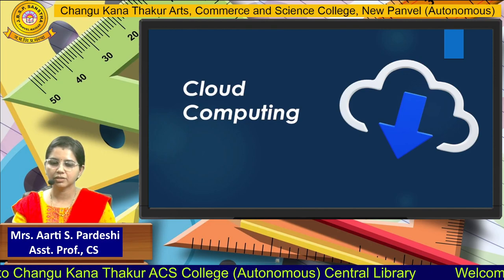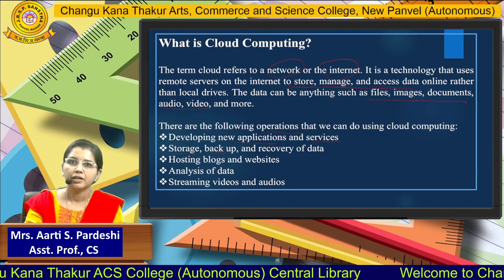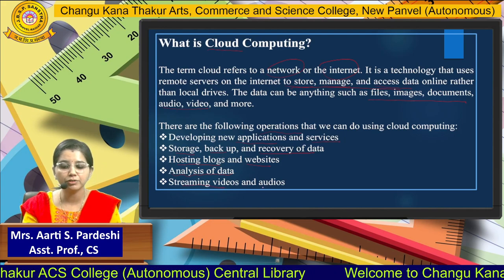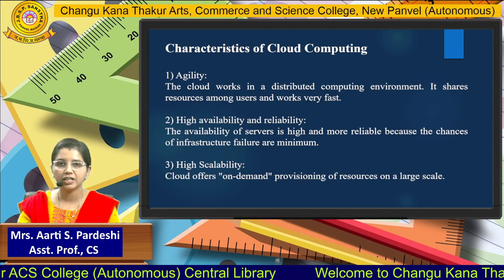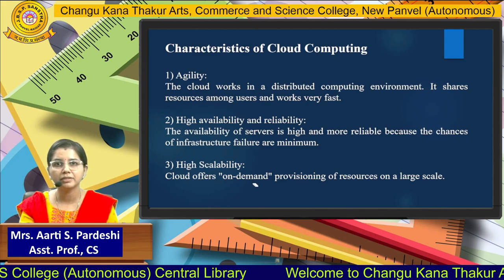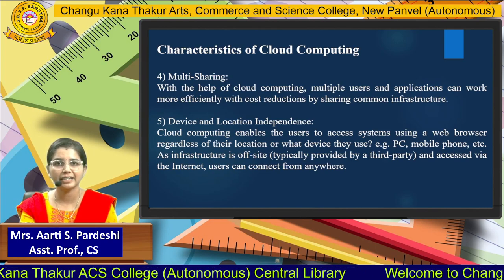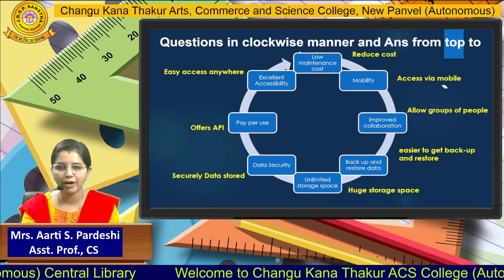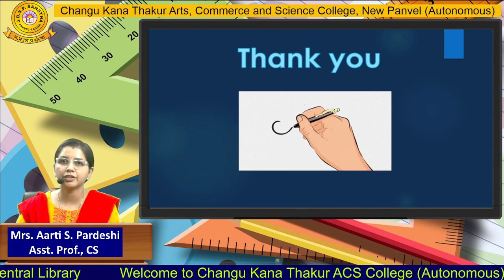Mrs.Aarti Pardeshi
Department of Computer Sciencec, part - 1